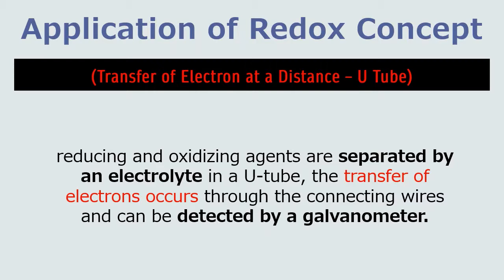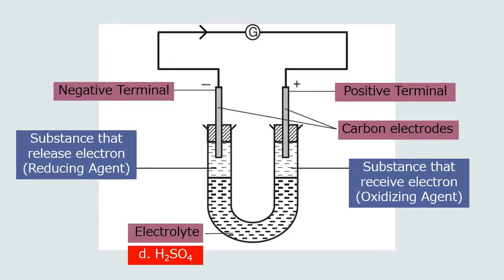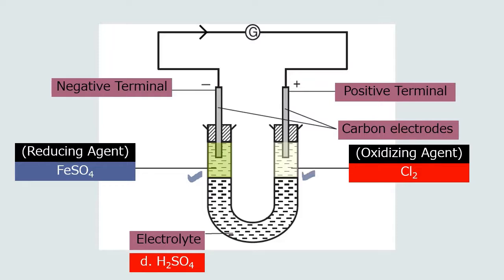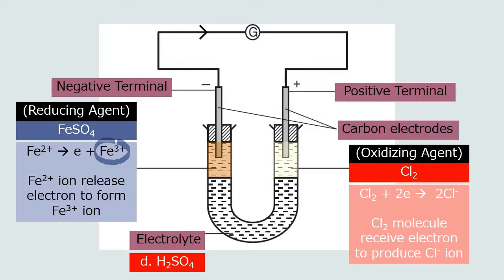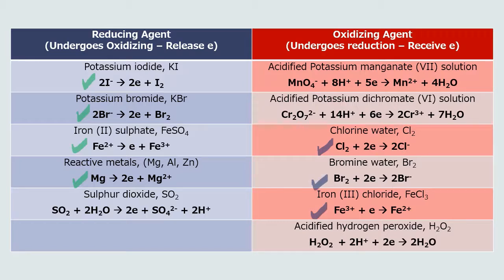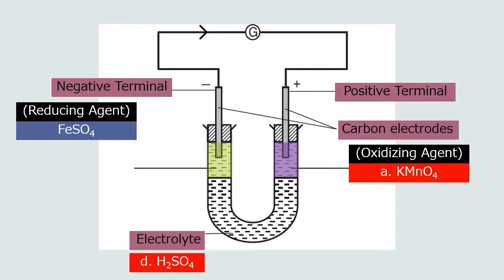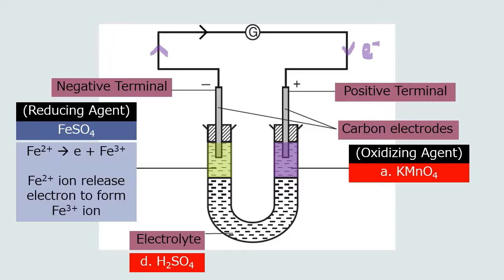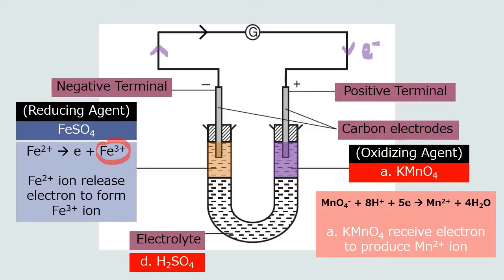REDOX 1 1 PART E (Transfer of Electron at a Distance - U-TUBE)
Chemistry Session
Please refer to this Video for discussion on APPLICATION OF REDOX REACTION 2 (Transfer of Electron at a Distance : U-TUBE)
15 - 26 March 2021 Session